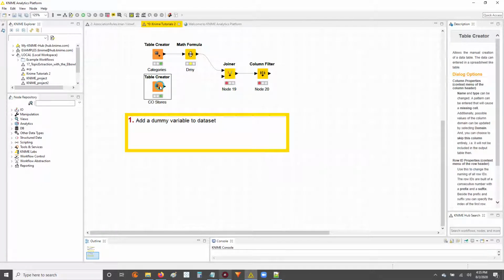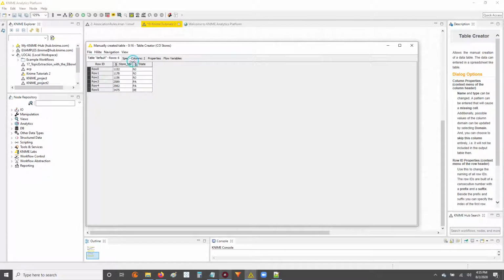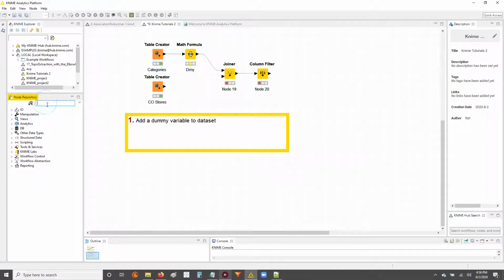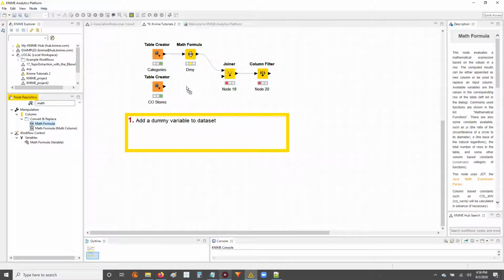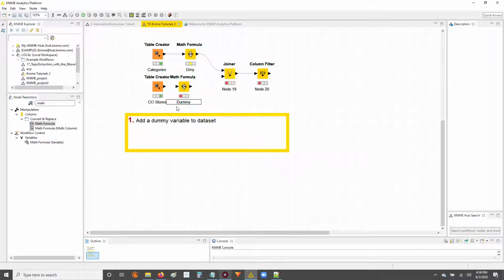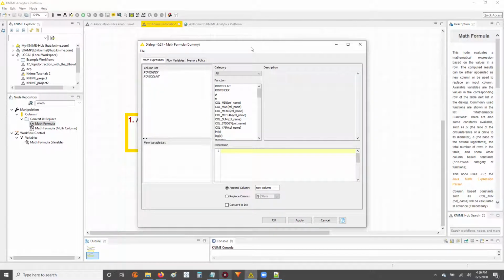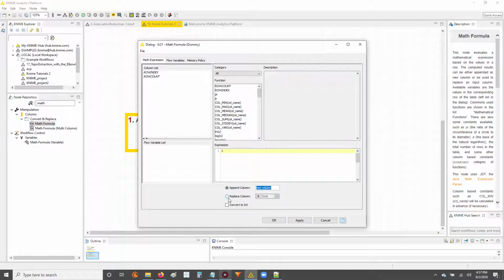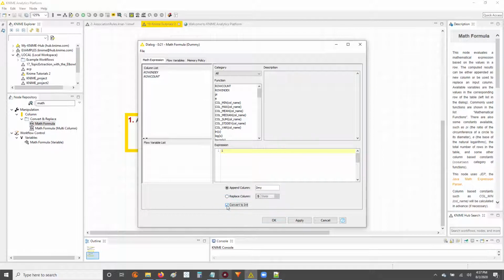Knime: How to Create a Dummy Variable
This is a quick one!

Let me know what type of vids you want to see next!!
Nick